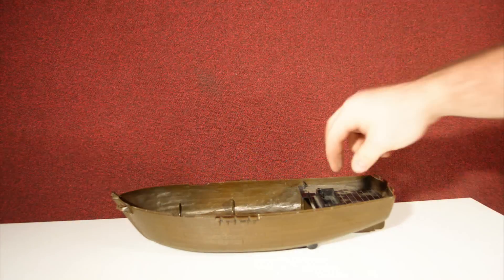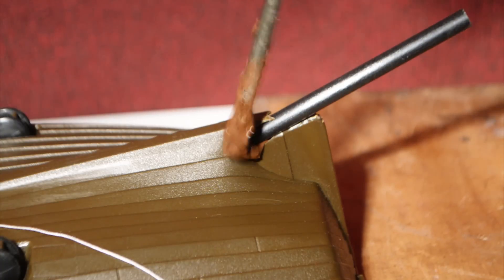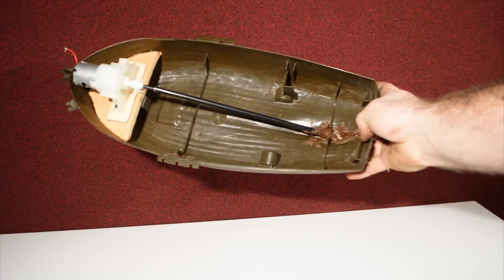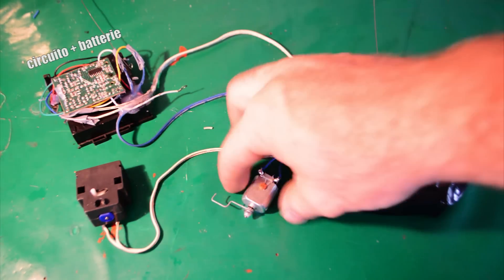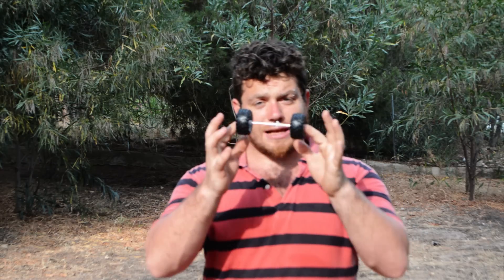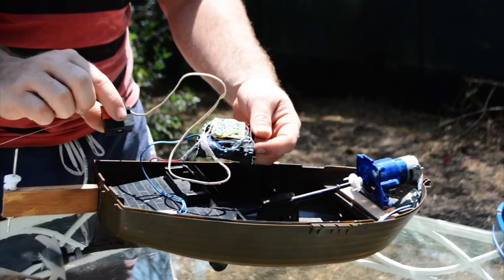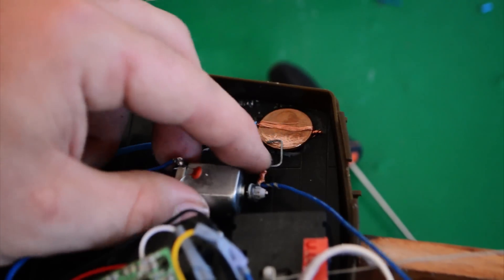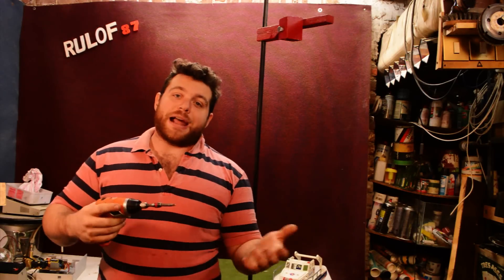How to Make • RC boat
Simple boat radiocontrolled,